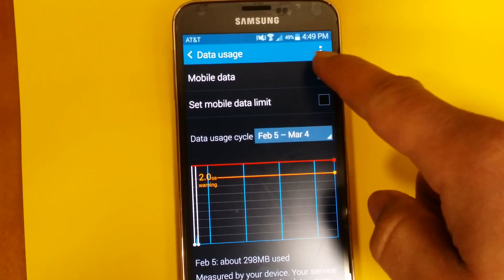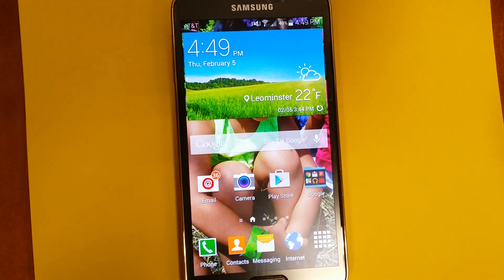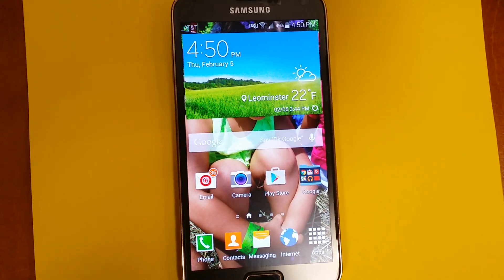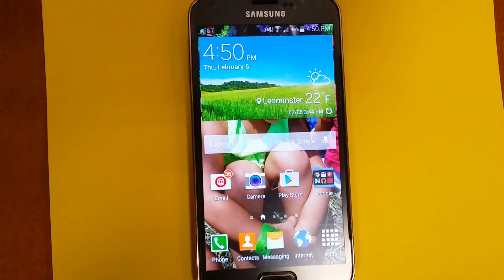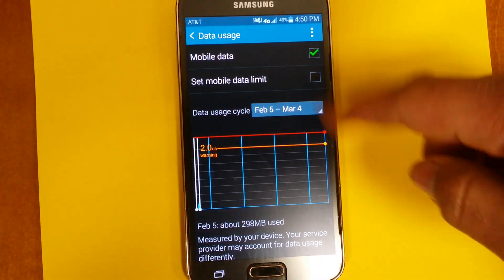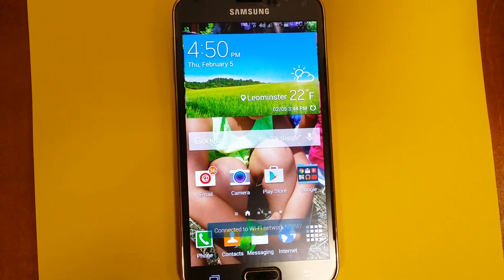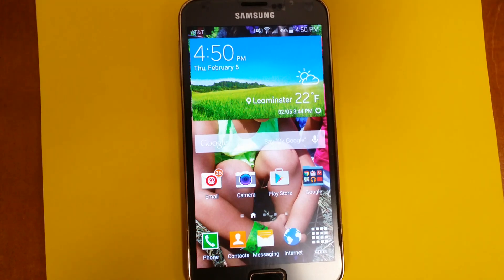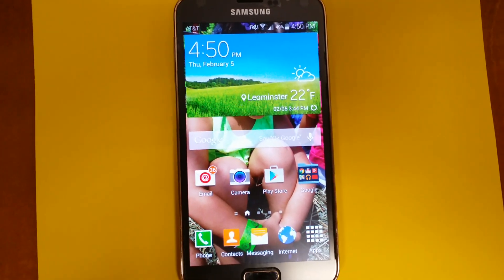GALAXY S5 WIFI ISSUE ONE POSIBLE FIX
this work for me i hope work for you thank you